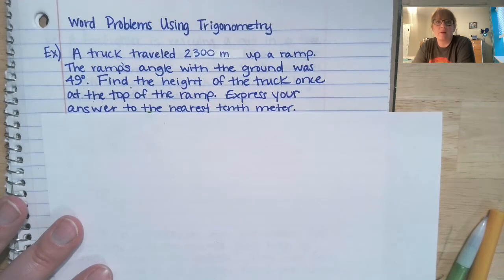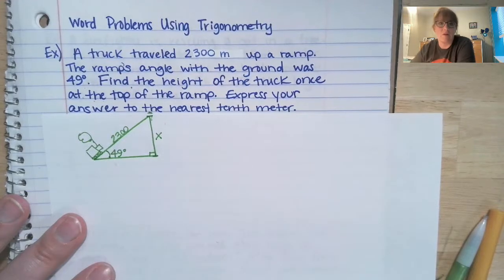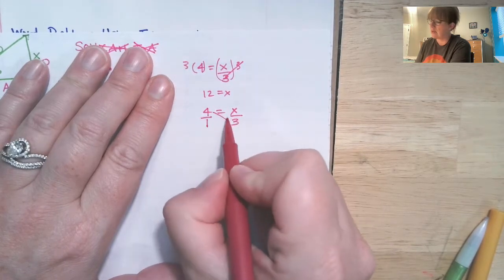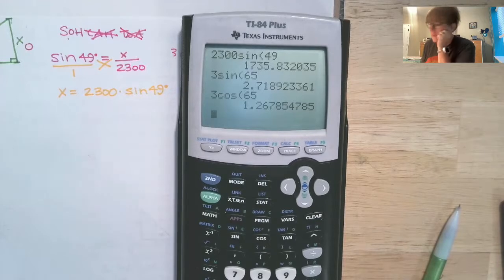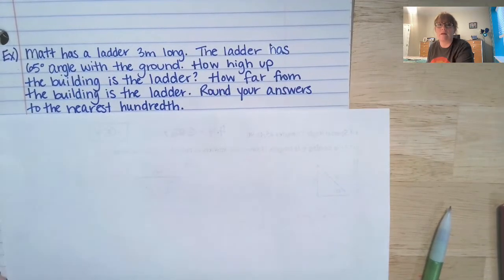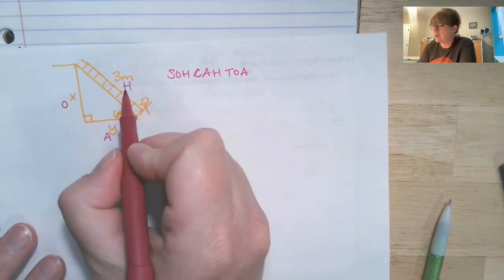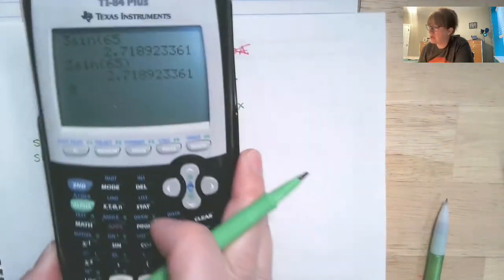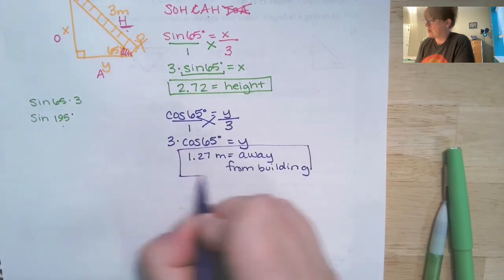Word Problems Using Trig